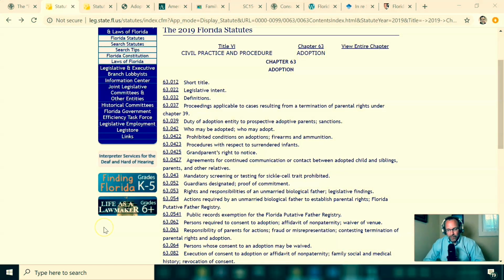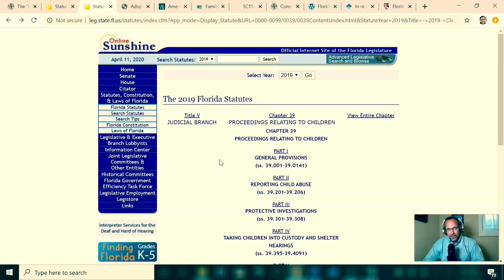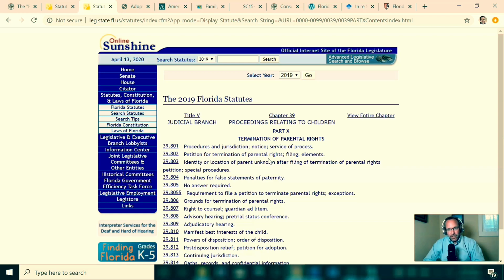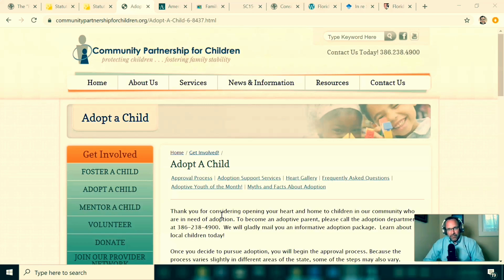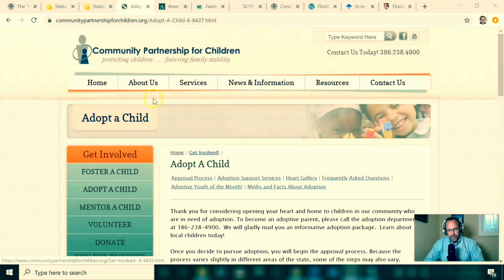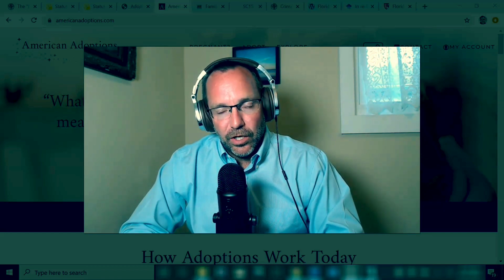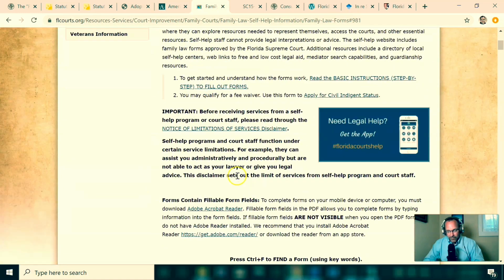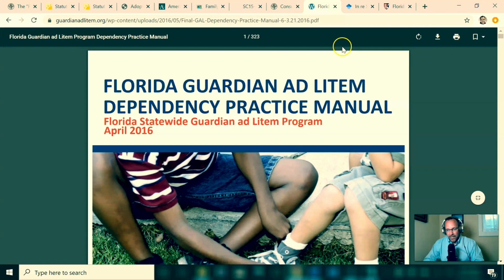Introduction to Florida Adoption | Florida Family Law | Legal Education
Florida Law
Chapter 63 : The Florida Adoption Act
Chapter 39 : Proceedings Relating to Children

Community Partnership for Children is a 501 (c) (3) non profit organization contracted with the Department of Children and Families (DCF) to provide child protection for citizens in Volusia, Flagler and Putnam Counties.

Florida Guardian Ad Litem Dependency Practice Manual (April 2016)

In re SNW, 912 So. 2d 368 (Fla. 2d DCA 2005)

Smith, Taylor. "Florida Adoption Intervention Statute: Balancing the Constitutional Rights of the Parents with the Best Interest of the Dependent Child." Child and Family Law Journal 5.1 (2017): 4.

Helpful Links Florida Family Law

Law-Self-Help-Information/Family-Law-Forms